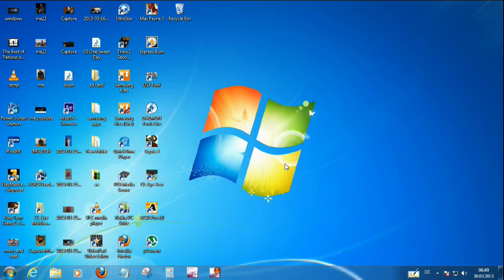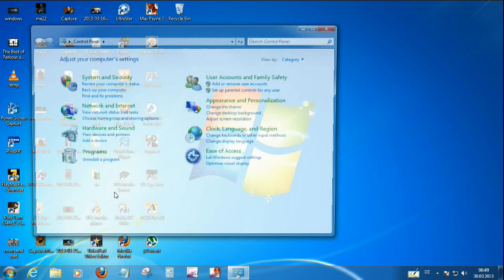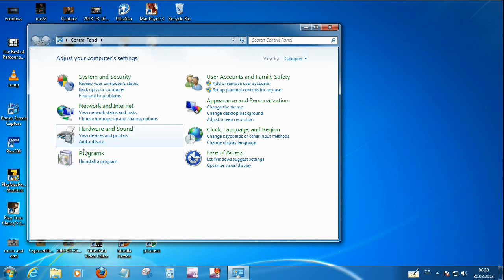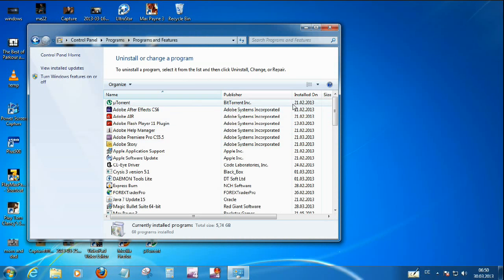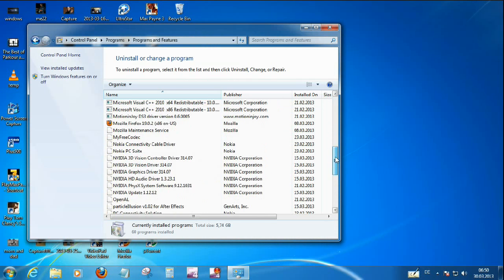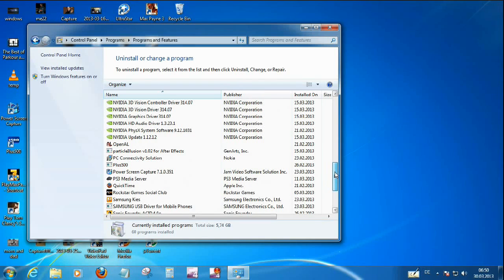How to uninstall software in windows 7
WINDOWS 7 BASICS
This is another short tutorial for Windows 7 showing you how to uninstall software or programs from your computer.
1. Click on the start button at the bottom left corner on your desktop.
2. A little below half way on the right you will see Control Panel so click it.
3. On the bottom left of the next window you will see Programs/Uninstall a program so click it.
4. The next window that pops up will have the programs that you have installed just right mouse click on the one you no longer want or need and a box will appear that says Uninstall/Change so click Uninstall and you will be guided through the rest of this process which will simply ask you if you are sure you want to uninstall this program and that´s it. Be sure to comment if you have any questions,suggestion or tutorials you would like to be made easy for you with Windows7 Basics.